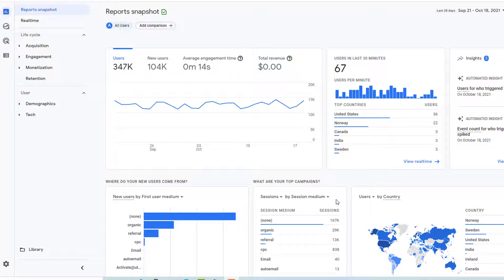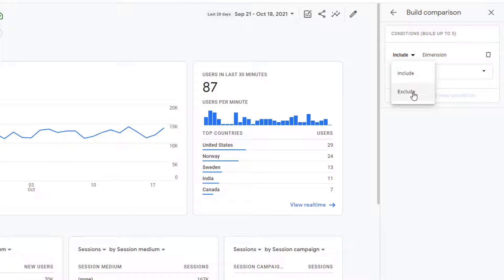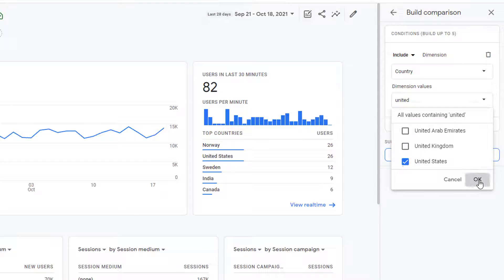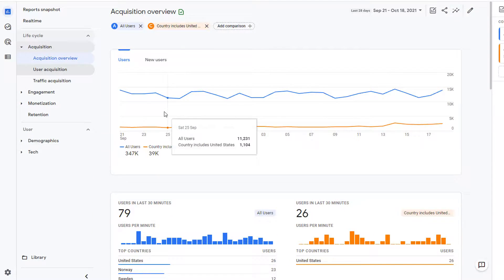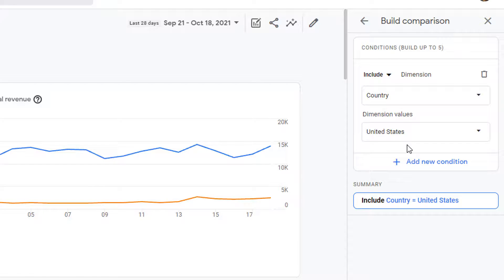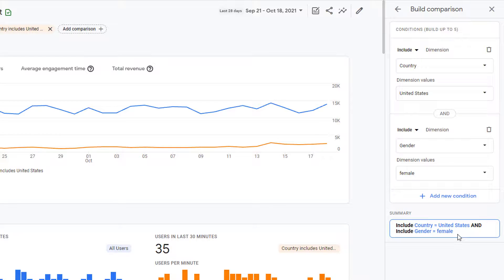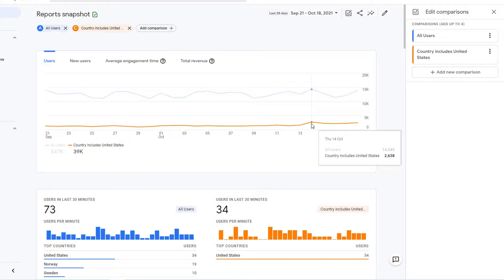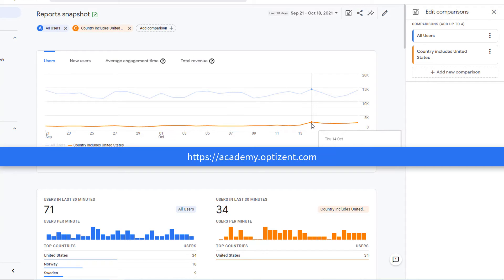GA4 Comparisons - Are they really advanced segments? Learn Google Analytics Step by Step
Comparisons in google analytics 4 (GA4) - Are they really advanced segments?

Learn what GA4 comparisons are and how to use them. This video is a part of GA4 Step by Step series.